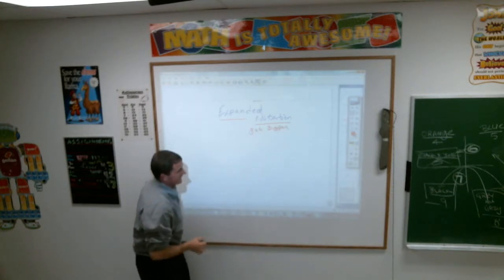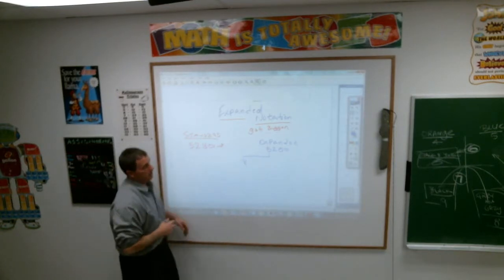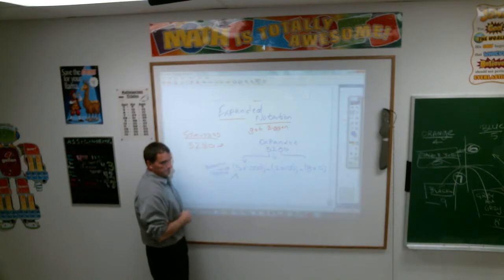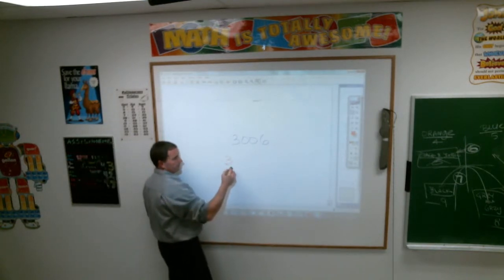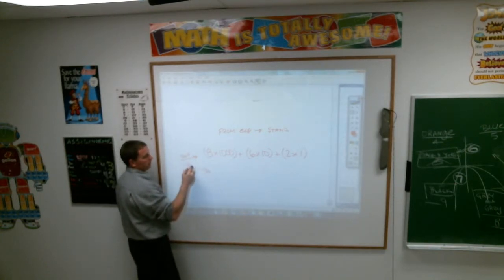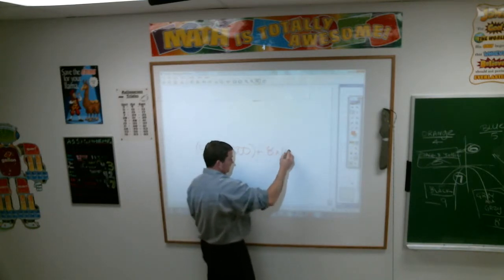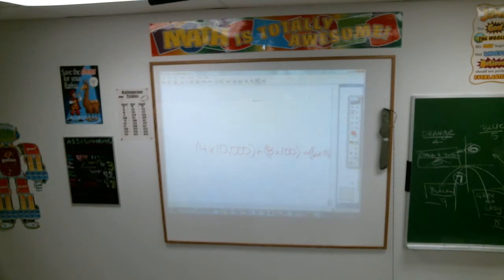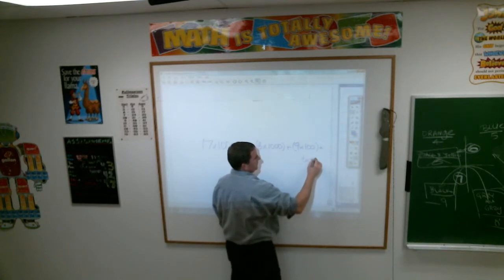5 Expanded notation 48